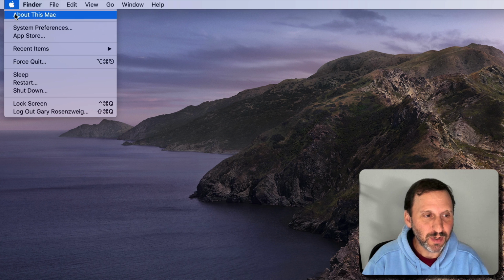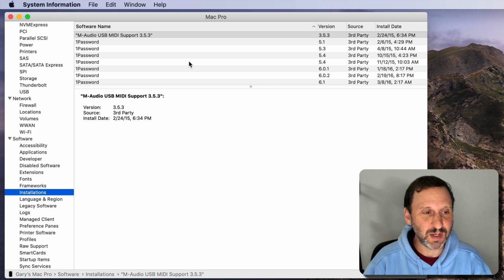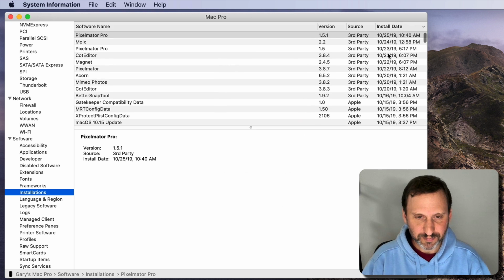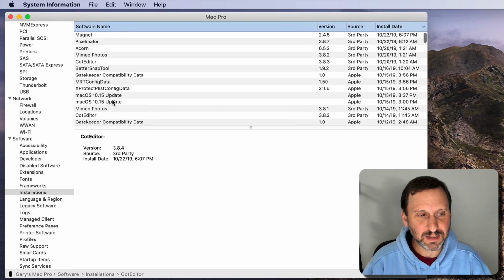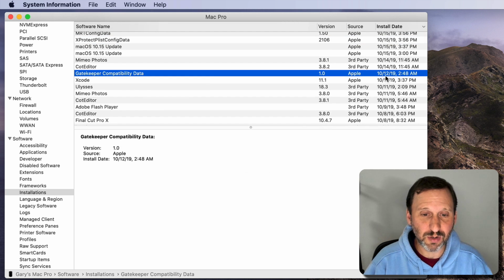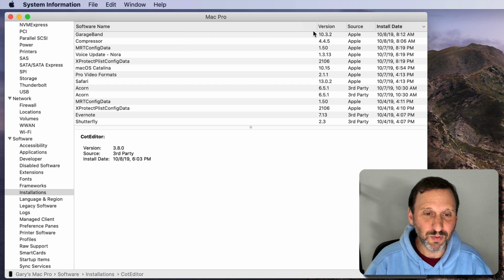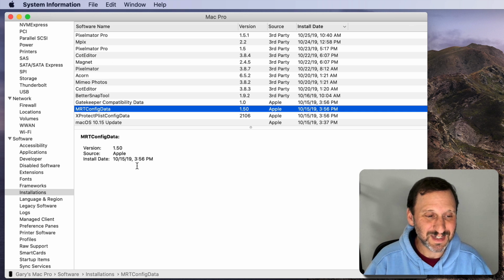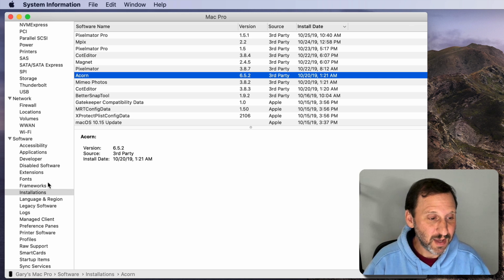Club MacMost: System Update Record